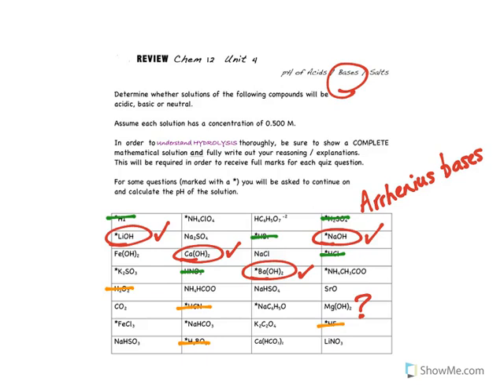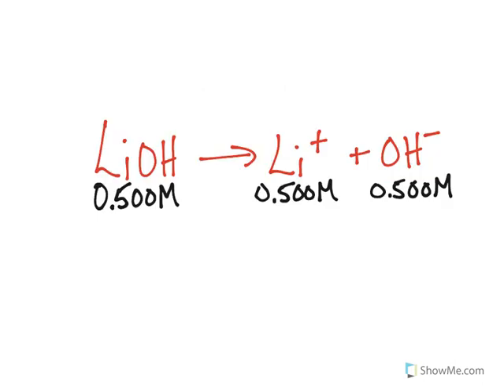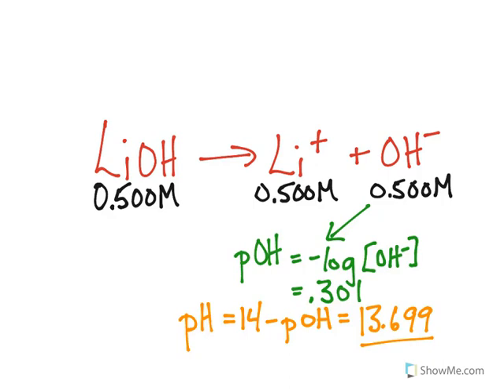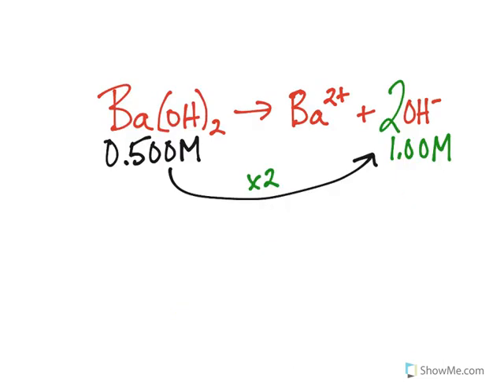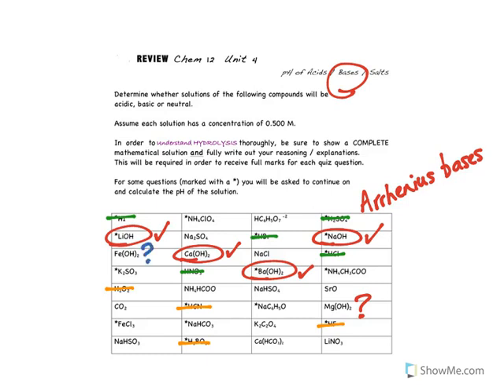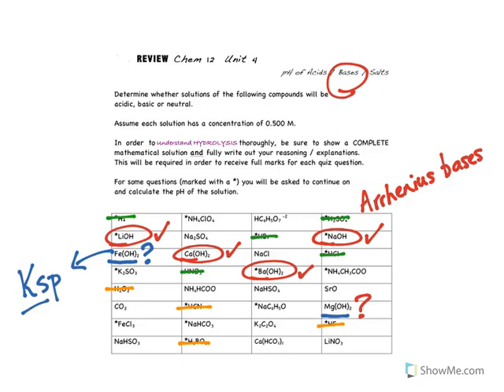HYDROLYSIS pH of Arrhenius bases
Determining the pH of Arrhenius bases such as LiOH. 5th in the series of videos explaining HYDROLYSIS concepts to Chemistry 12 students in ACID-BASE Equilibria Determining pH of solutions